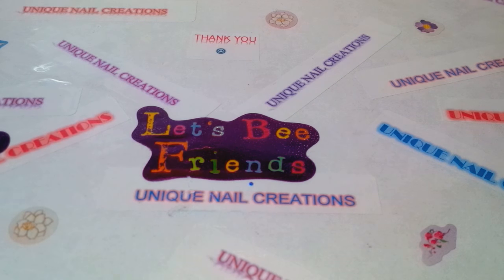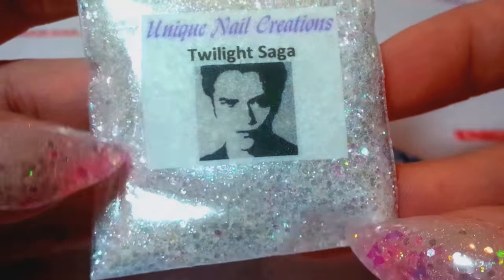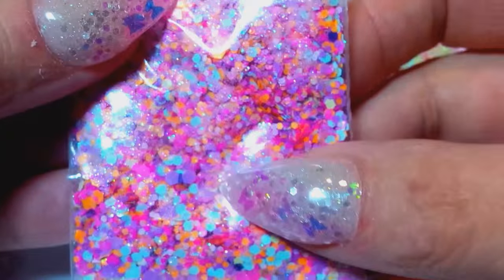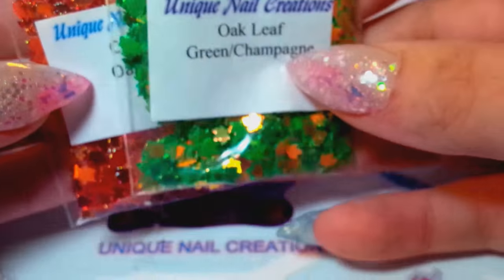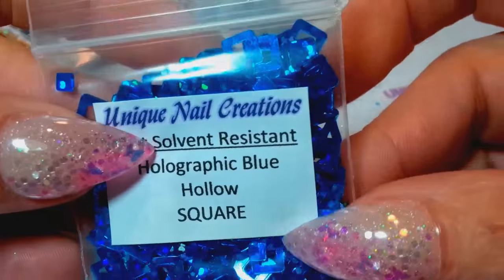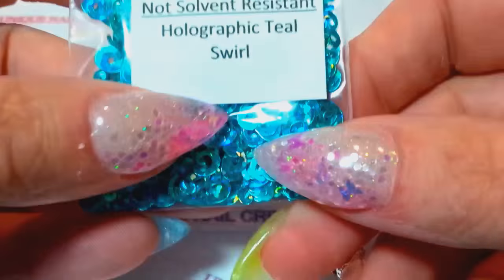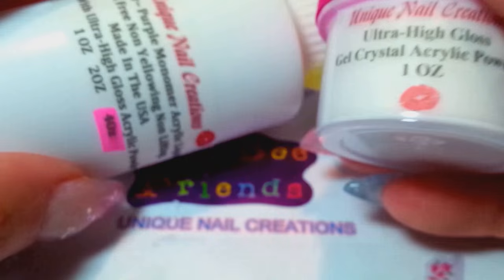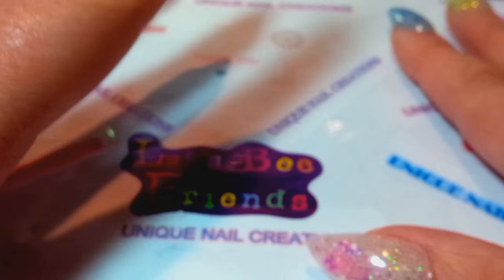Lots of new items in my store : ) Unique Nail Creations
Here is the link to my store

It truly means the world to me
Cheryl xoxo